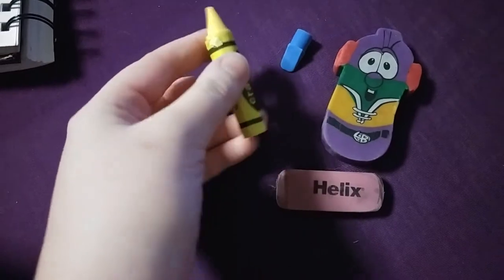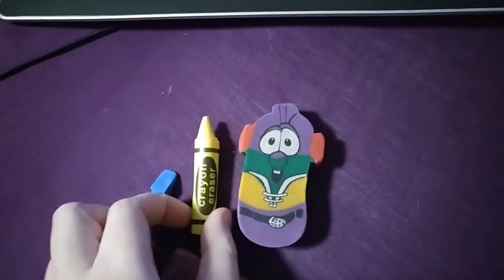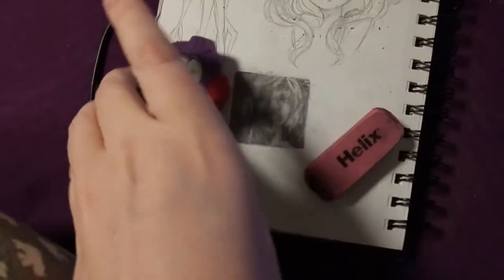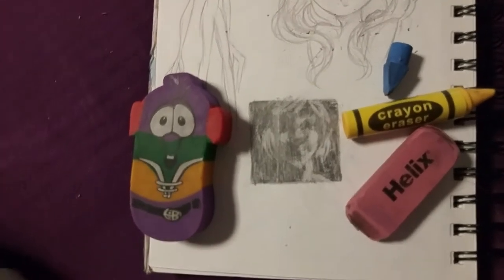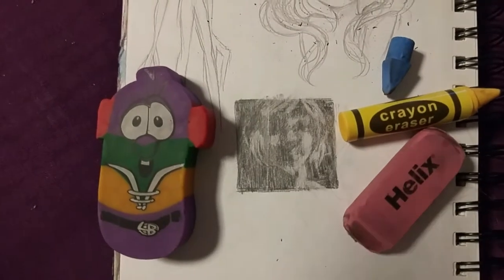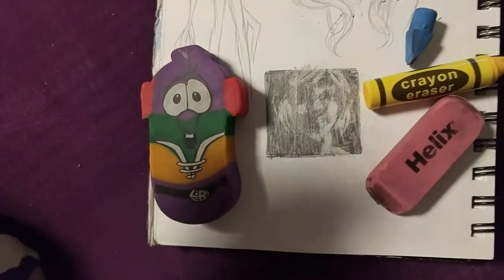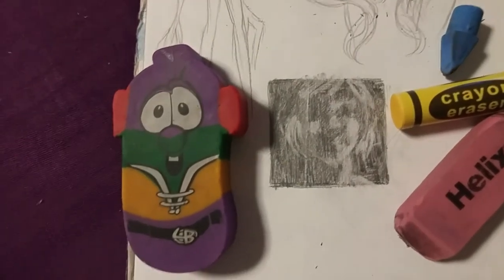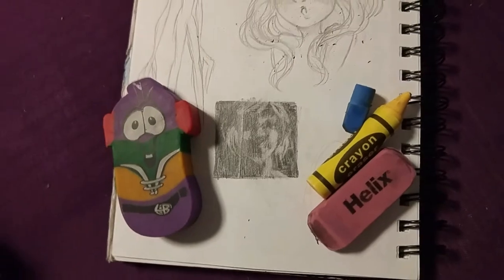Art Supply Sundays ~ Pink Gum Erasers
Hey guys!

Finally! Another Art Supply Sunday! I hope you guys enjoy!